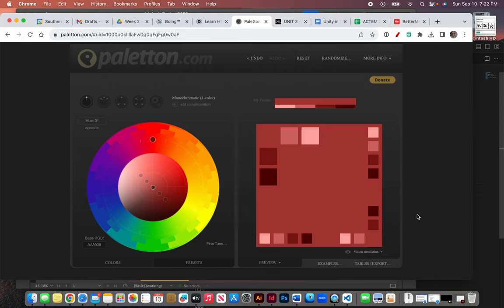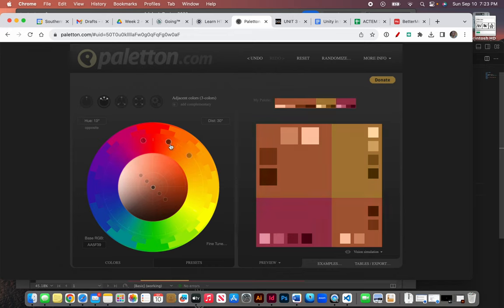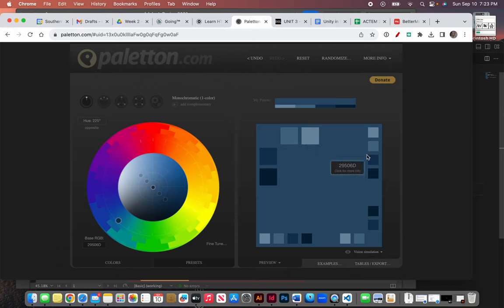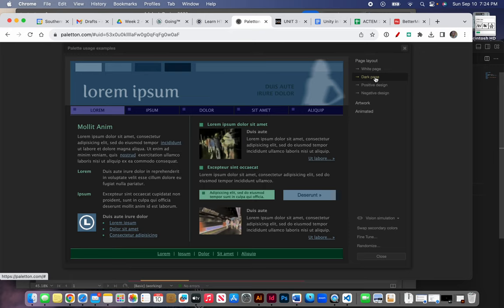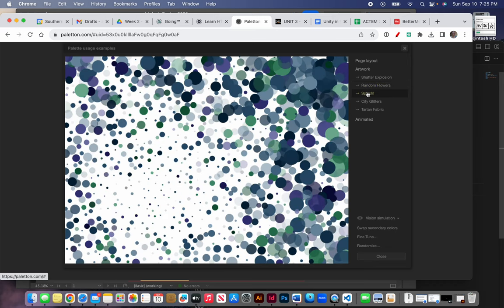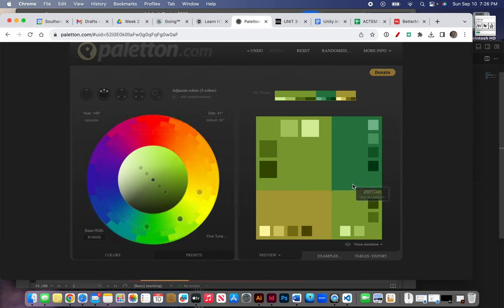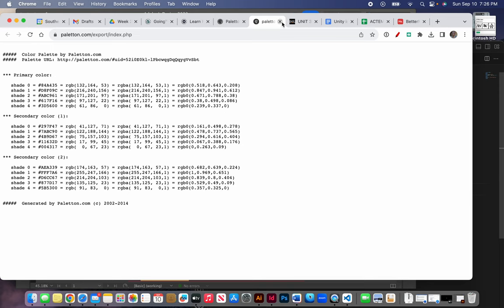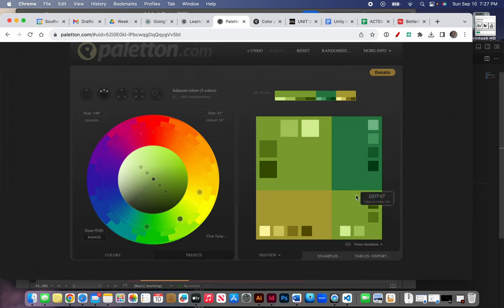Choosing Colors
Choosing colors for websites. CNMS 165 Website Production.
How to use palleton.com to determine the best colors for your sites.